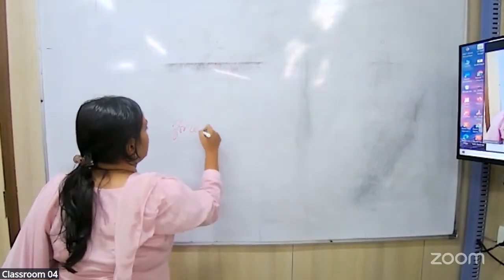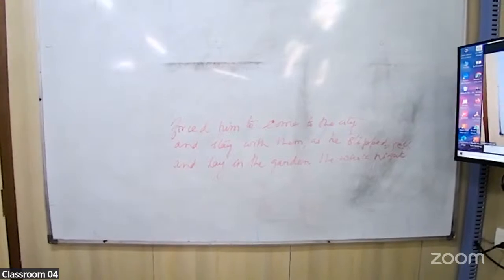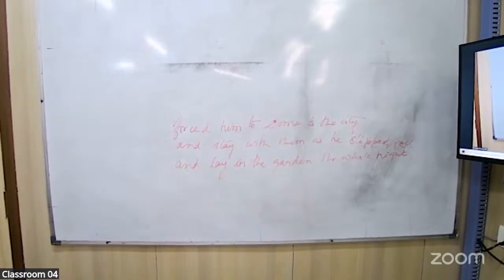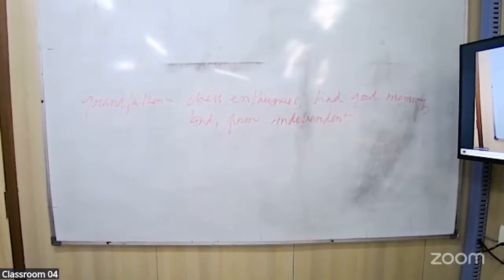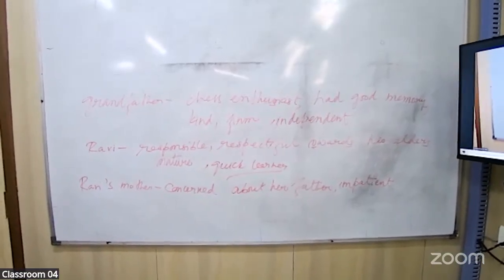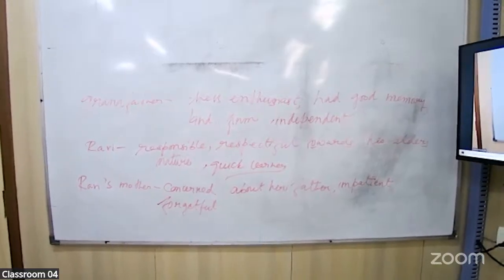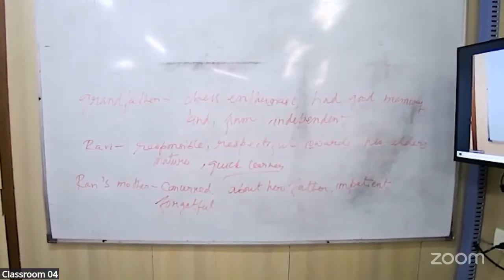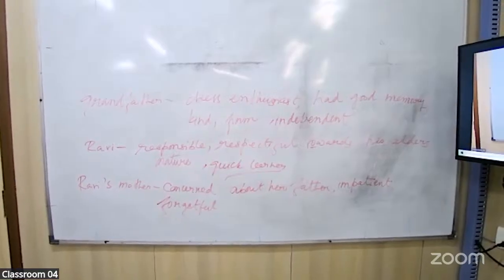KKN27 - IX CBSE ENGLISH SSN 22/06/2026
📚 Universal Tutorials – Online Lecture (Raw Recording) 🎥

This is the raw recording of the online lecture conducted for the students of Universal Tutorials. The session focuses on concept clarity, exam-oriented preparation, and helping students strengthen their understanding of the subject.

🔹 About the Lecture:
• Live online class conducted by experienced faculty
• Concept-based explanation for better understanding
• Helpful for revision and exam preparation
• Suitable for students enrolled with Universal Tutorials

🎯 Our goal is to provide quality education, strong fundamentals, and consistent academic support to help students achieve excellent results.

📌 Note: This is a raw lecture recording, so minor background sounds or pauses may be present as it is captured directly from the live online session.
🌐Universal Tutorials.
Empowering students since 1998 ✨